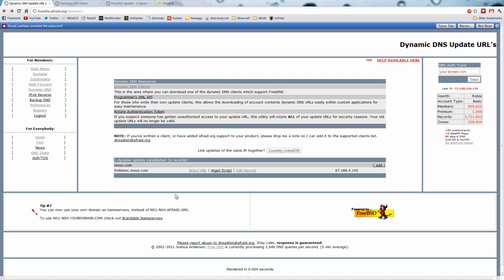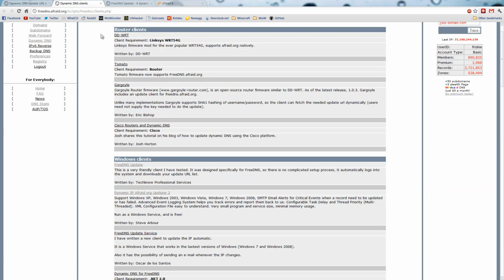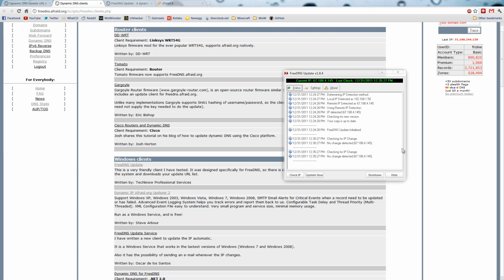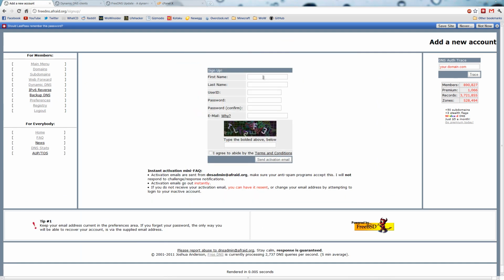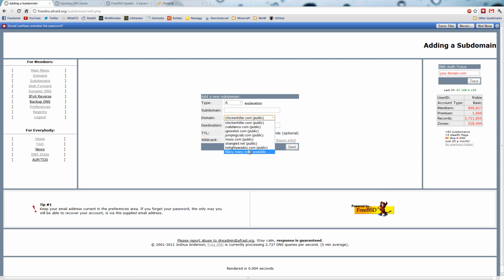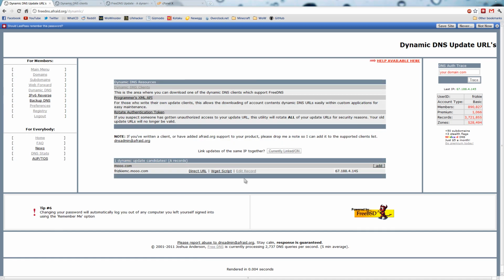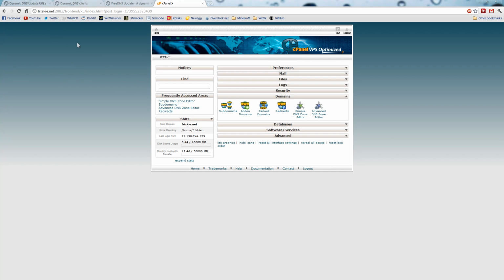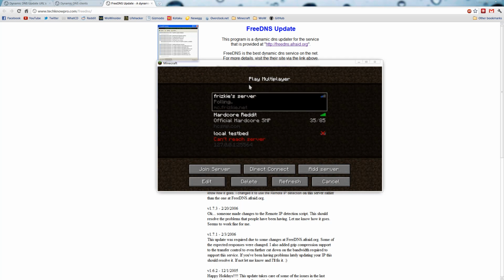Set Up A Minecraft Server From Home - Dynamic DNS with FreeDNS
Here I can show you how to set up a dynamic DNS service so you can assign a free domain name to your server, instead of having to give out your IP address to the players every time it changes.